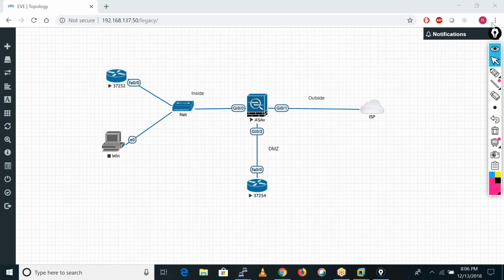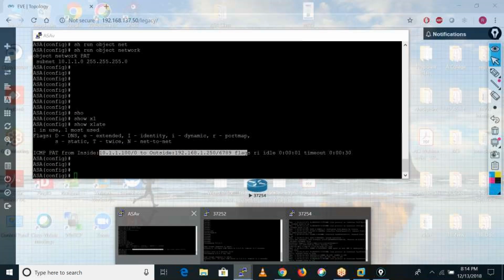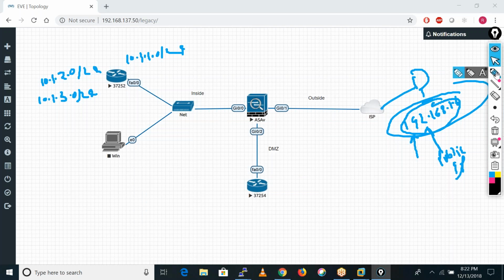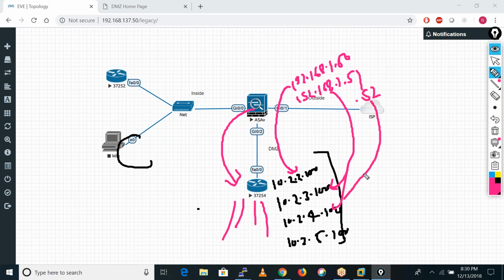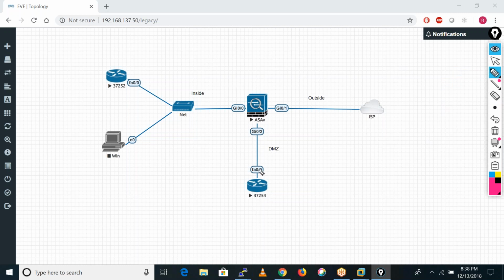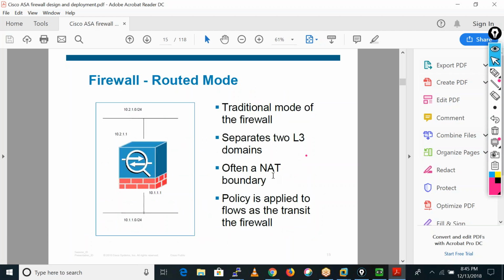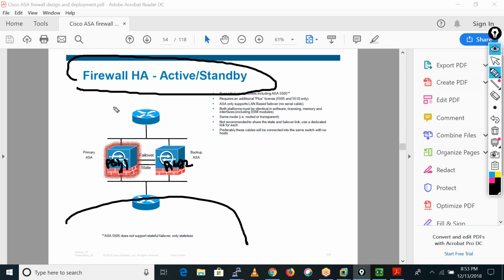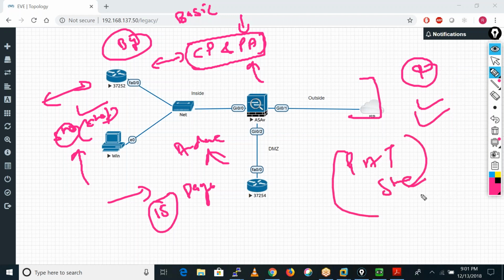ASA CCNA Security Day 05